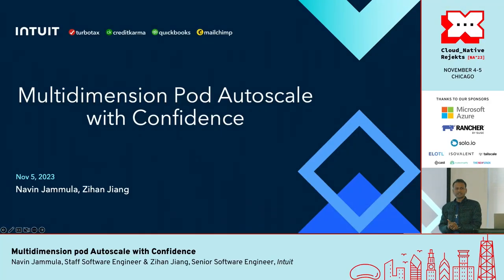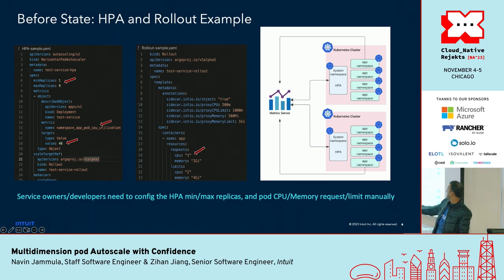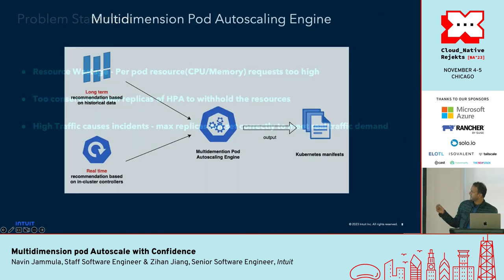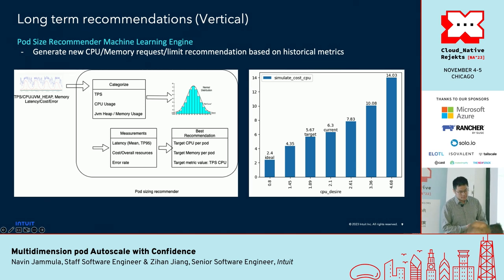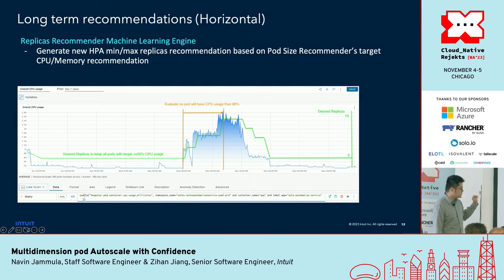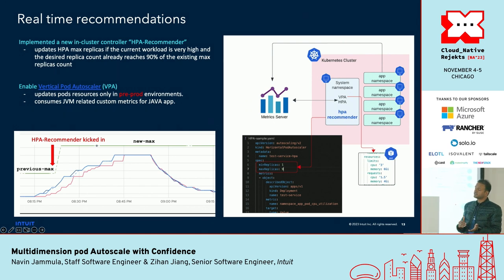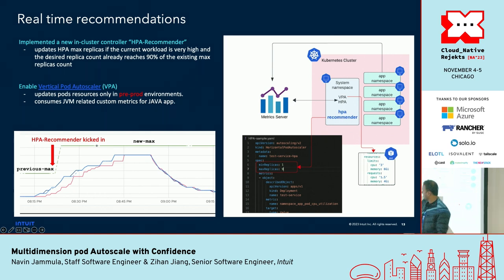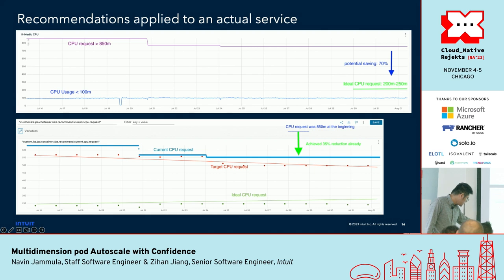Multidimension pod Autoscale with Confidence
Application Pod Autoscaling is a very challenging problem and the solutions available currently works well individually but not as a whole and may not solve all usecases (ex: peak hour traffic, weekday/weekend, month end, year end etc.). The current solutions helps with realtime scaling based on short term analysis but not based on both short and long term analysis.

We created a thorough solution (a.k.a. Global Updater) considering most of the usecases with multiple components which will address the realtime + longterm vertical sizing(pod size) and Horizontal sizing(num of pods).

Global updater analyzes vertical size recommendations from VPA(opensource), pod-size recommender(internal), horizontal recommendations from HPA(opensource), replica-recommender(internal) and generate a recommendation finetune file that contain both vertical and horizontal size after multiple checks and safeguards ensuring the reliability of the service is not impacted.

Global Updater product runs remotely and is designed to work for multiple services across clusters and different environments per service and generate recommendations for a service considering metrics from multiple environments (pre-prod and prod).

This solution helped scaling both vertical and horizontal without human intervention thereby saving time and cost and also reliability of the application.

Benefits to the ecosystem:
We are planning to open source the solutions we built as this will not just benefit us but also the community/companies with similar problems. We will keep enhancing the product and rollout the changes. This talk will help the audience in understanding the innovative approaches we have taken to solve this complex problem.

Speaker: Navin Jammula & Zihan Jiang